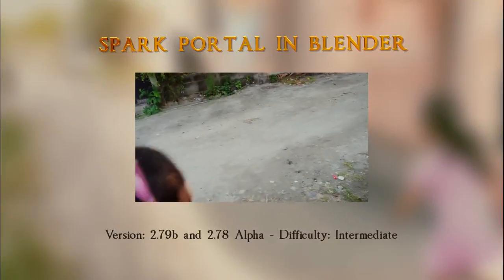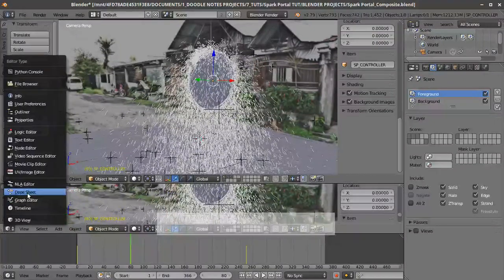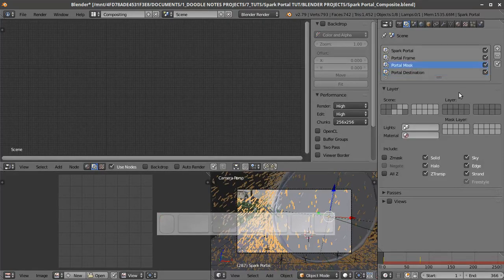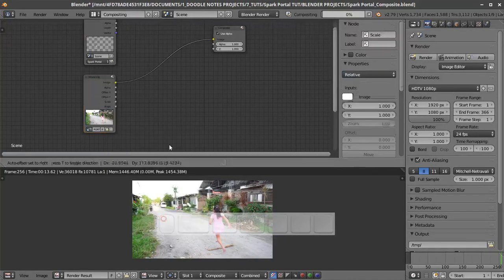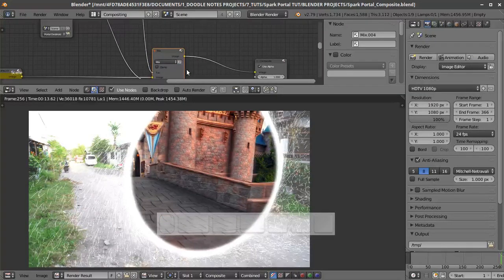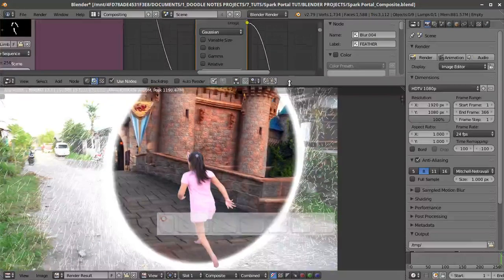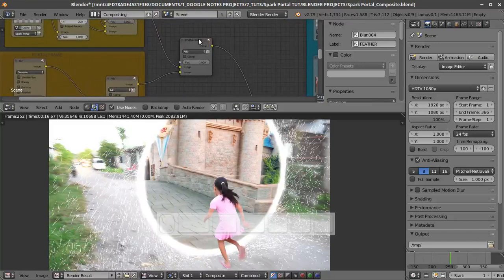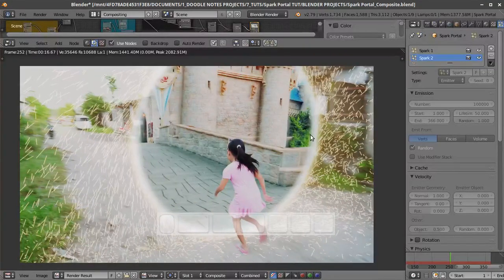How I made a Portal to Disneyland | PART 2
A LIVESTREAM TUTORIAL!

This is PART 2 of a series of videos sharing my own take in creating a Dr. Strange Spark Portal effect using Blender!

In this part I'll be sharing how I composited the portal into a live footage.

CONTENTS
2:45 - Open Blend File with the Footage Camera Tracked
5:05 - Appending Spark Portal and Setting it Up
20:09 - Setting up Render Layers
22:10 - Adding Portal Destination (Disneyland)
26:32 - Adding Shadow
30:15 - Compositing Start
43:50 - Explaning how I did the masking/rotoscoping (involves the use of Blender 2.8 Alpha)
1:03:33 - Changing Spark Portal Color

GulliermoGage

You an animator? Want to join a network like me?